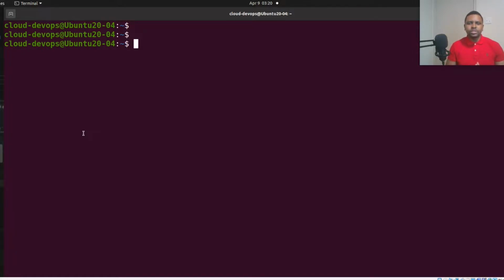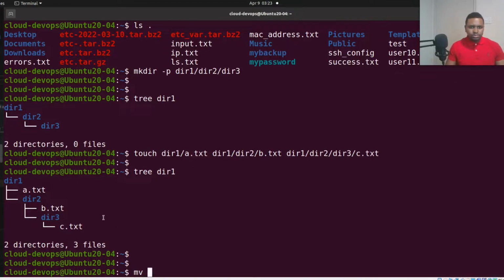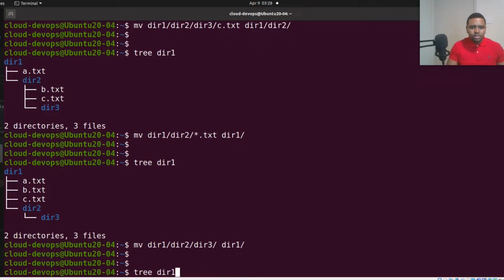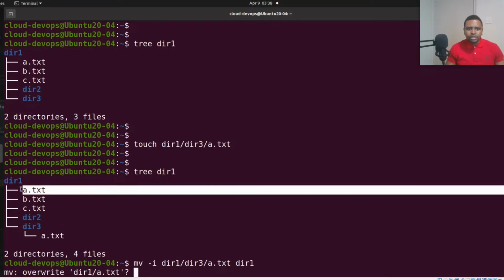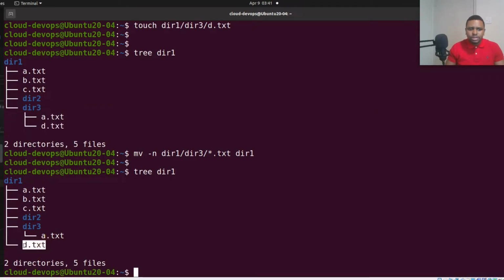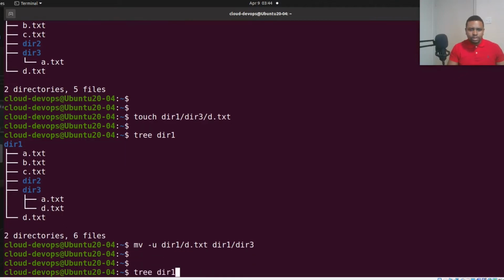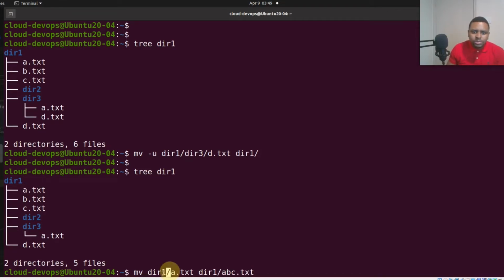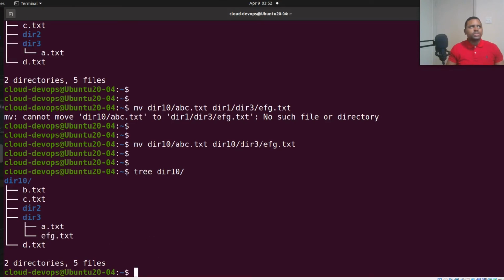mv command | move & rename files and directories